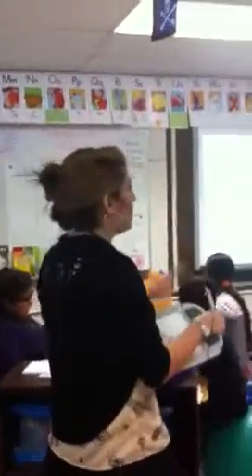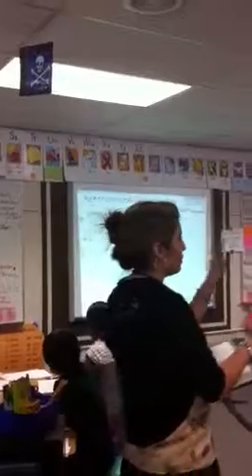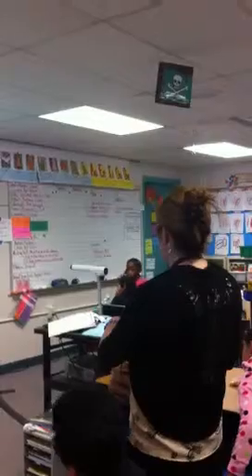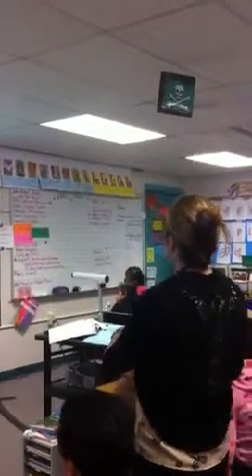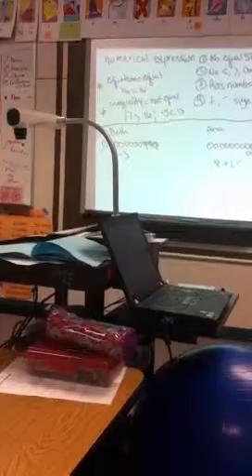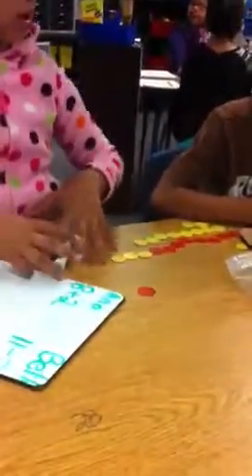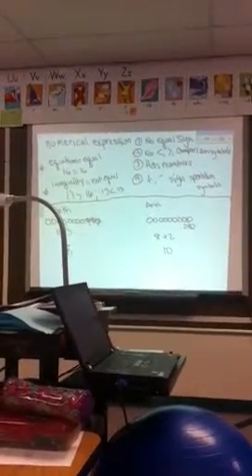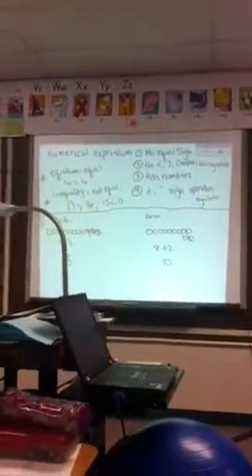Teaching a math lesson